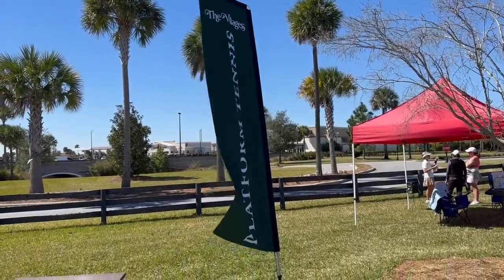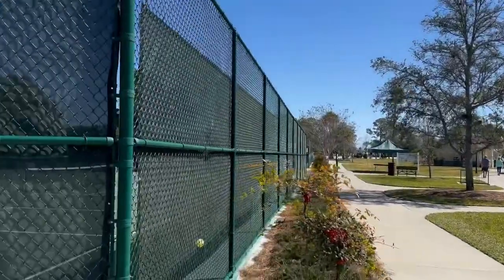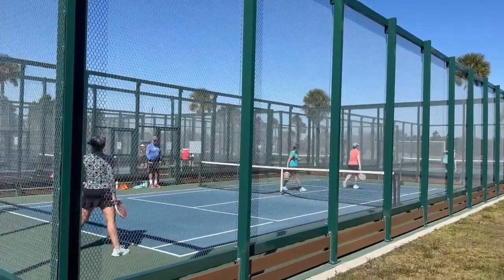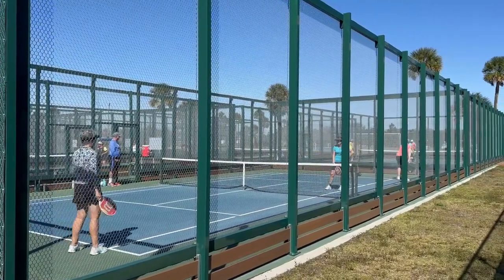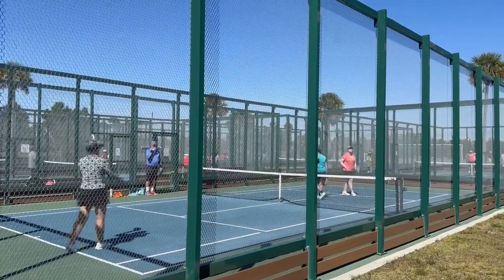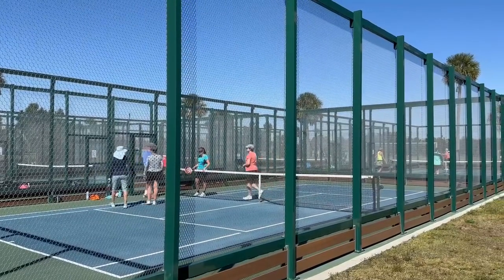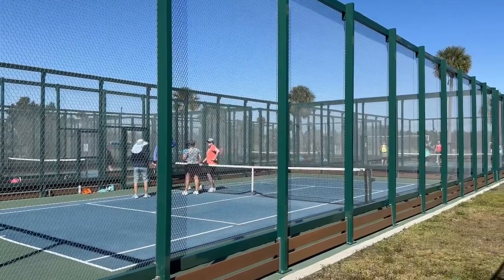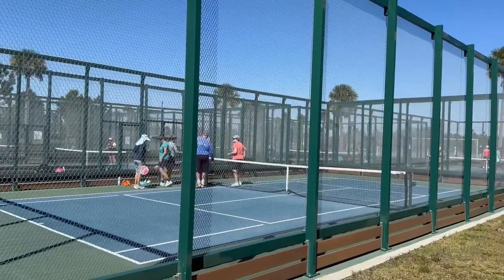The villages platform, tennis